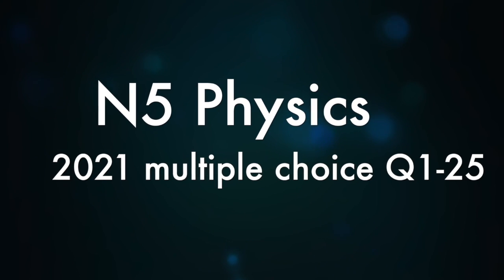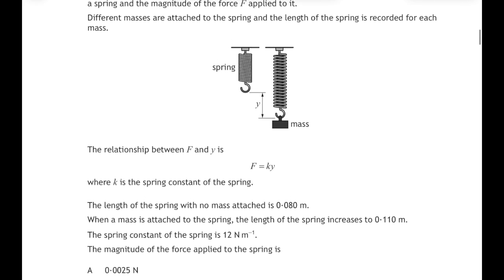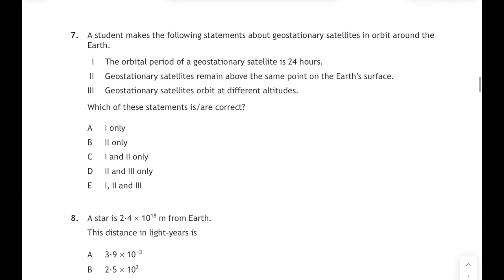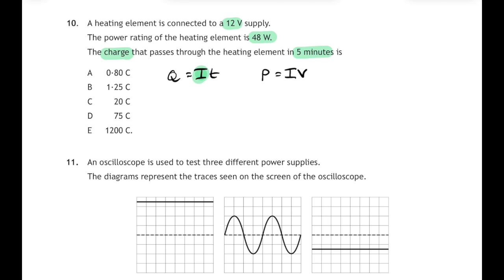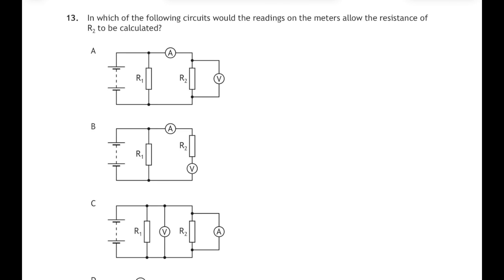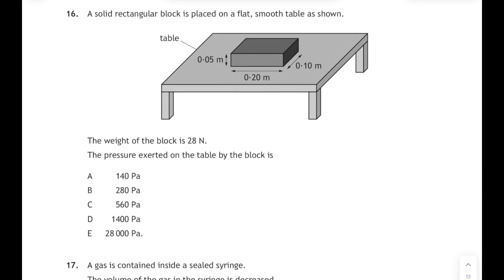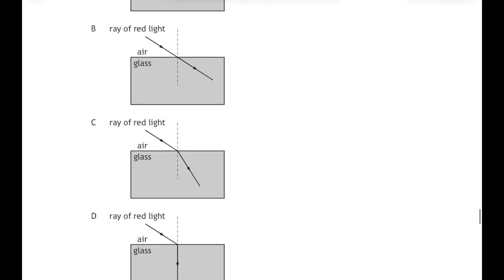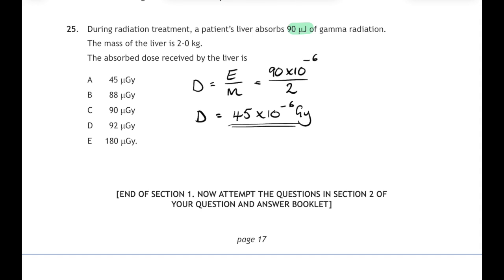N5 Physics 2021 multiple choice walkthrough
A full walkthrough of the 2021 SQA National 5 Assessment Resource section 1 - multiple choice Q1-25